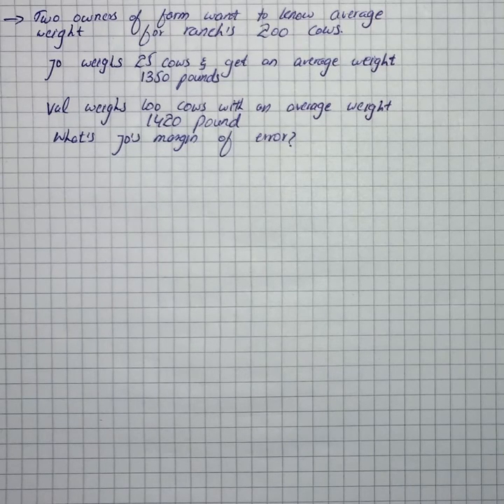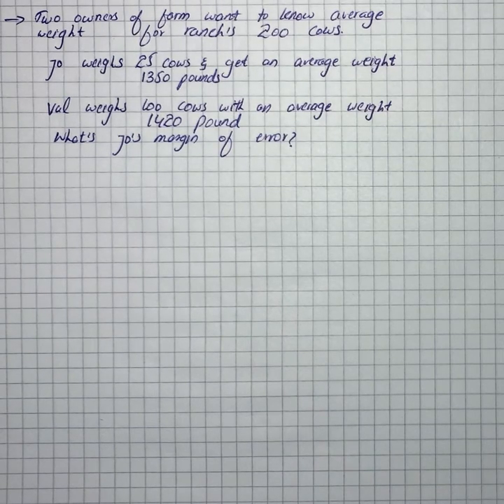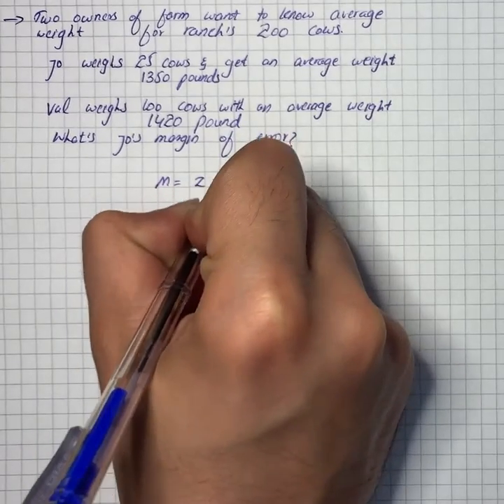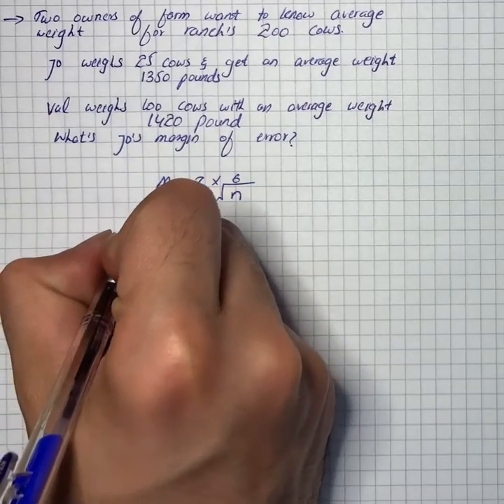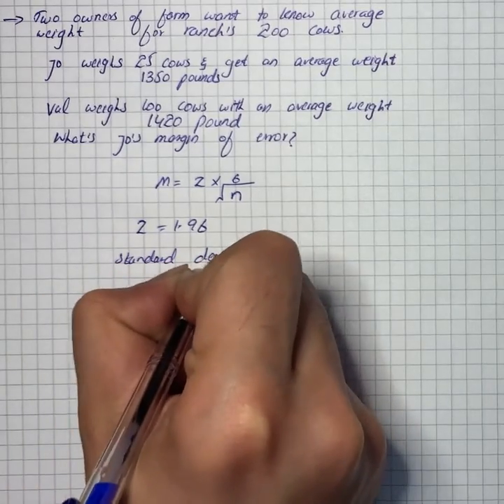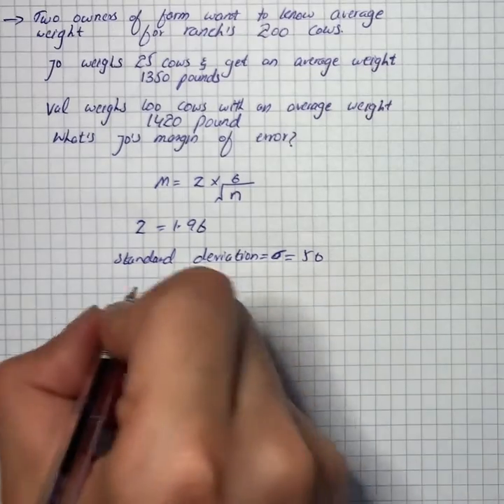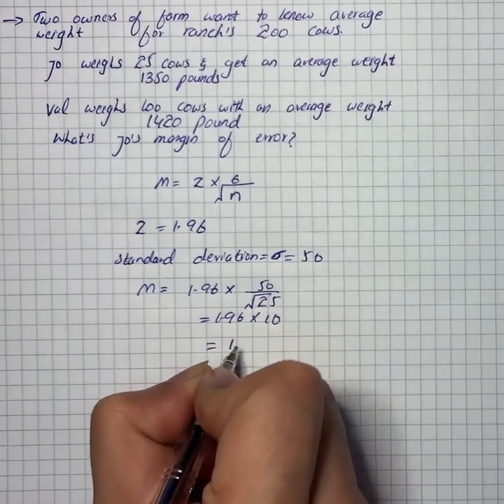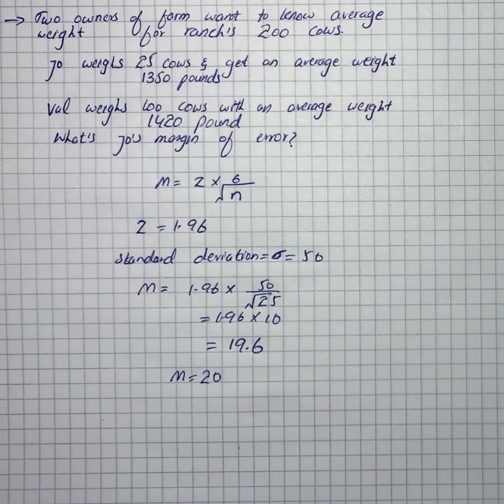Two owners of a cattle ranch, Jo and Val, want to find the average weight for the ...| Plainmath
Solution to Statistics and Probability question: Two owners of a cattle ranch, Jo and Val, want to find the average weight for the ranch’s 200 cows. Instead of weighing all of the cows:
Jo weighs 25 cows and gets an average weight of 1,350 pounds (stdev 50)
Val weighs 100 cows and gets an average weight of 1,420 pounds (stdev 50)
What is Jo’s margin of error, rounded to the nearest whole number?